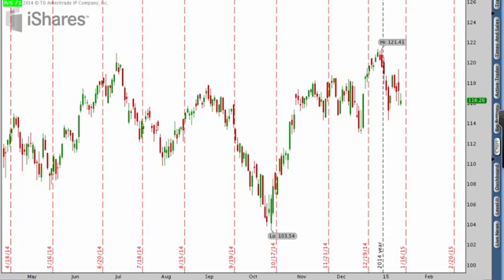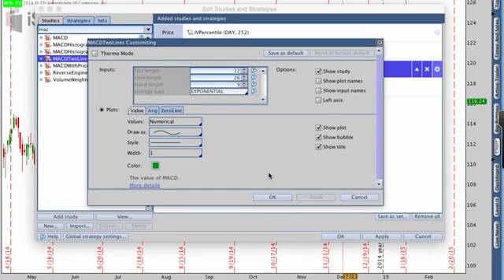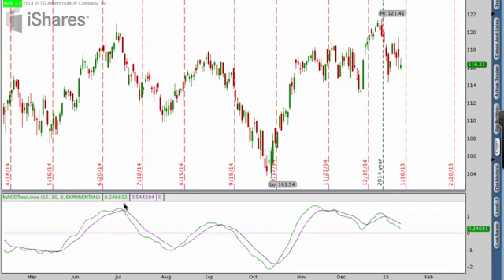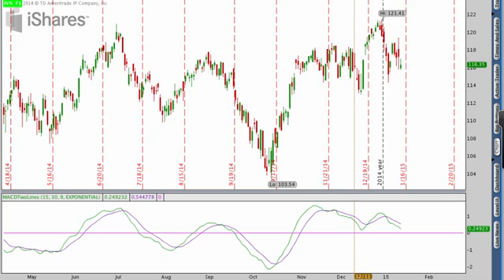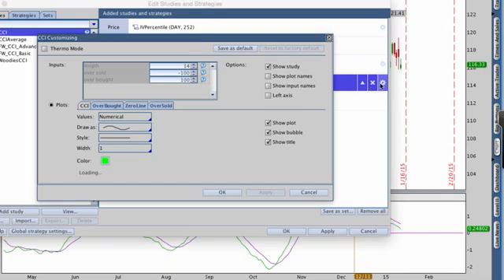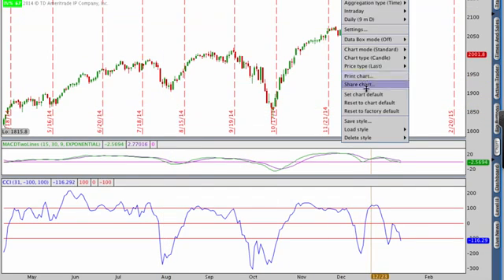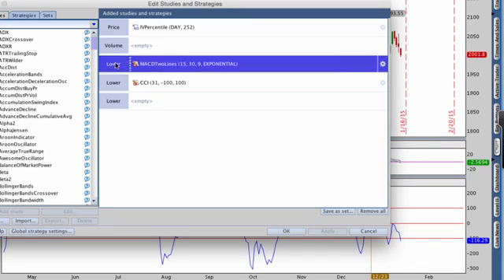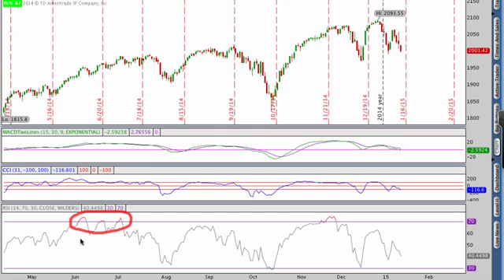Top 3 Technical Analysis Indicators Ultimate Guide YouTube 360p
Stock,
Stock market,
Share market,
Investment,
Option,
Future,
Trading,
Trade,
Earn,
Money,
Online,
Rajesh jhunjhunwala,
Best,
Good,
Longterm,
Shortterm
Intraday,
BTST,
STBT,
Exchange,
BSE,
NSE,
Indian market,
Warren buffet,
Rajesh,
Jhunjhunwala,
Bull,
Bear,
Market,
Hot,
Trend,
Exchange,
Live,
high,
 low,
Long,
Short,
Day,
Month,
Year,
Gap,
Up,
Down,
Last,
Beginner,
Tutorial,
Training,
Portfolio,